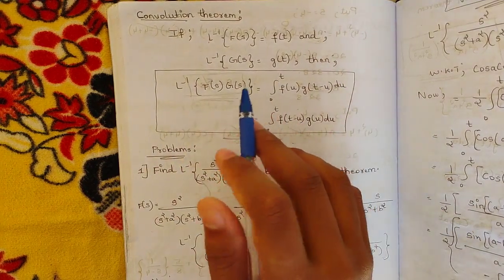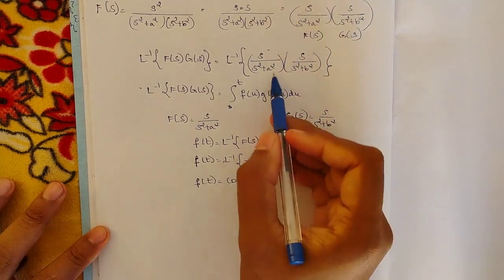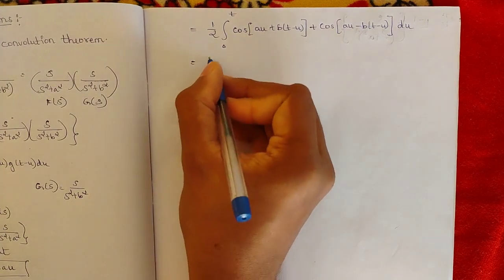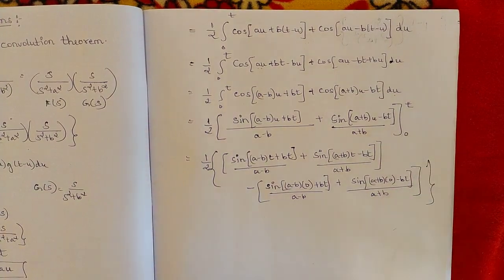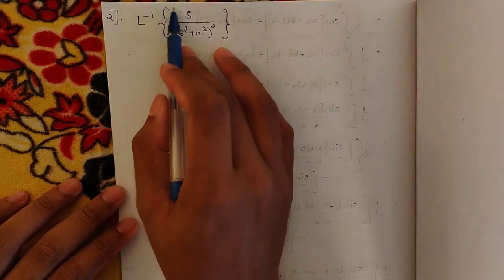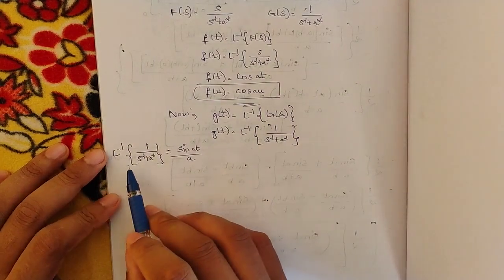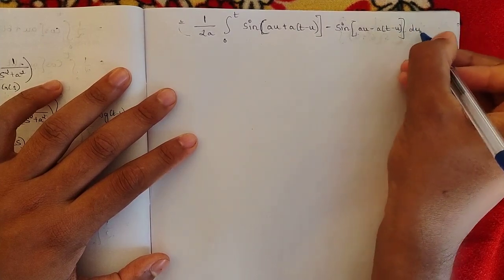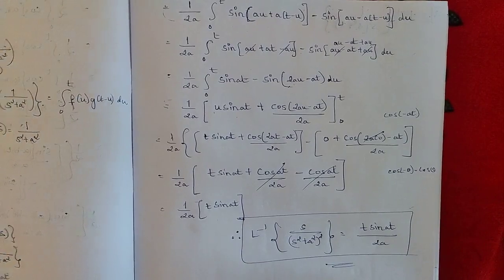14 Convolution Method, 2 Problems Explained, Module 3 2nd Sem 2022 Scheme VTU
Time Stamps:
0:00 Convolution theorem
1:35 Q No. 1
14:50 Q No. 2

Linear Dependency
Work Done
Green's Theore